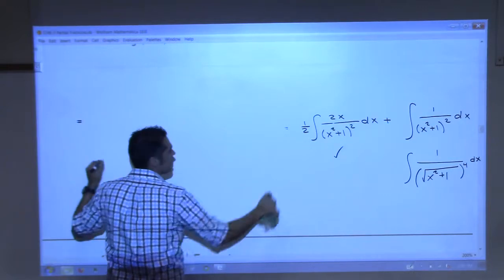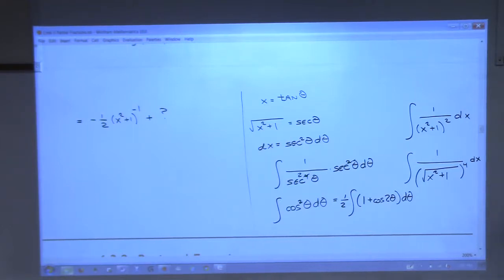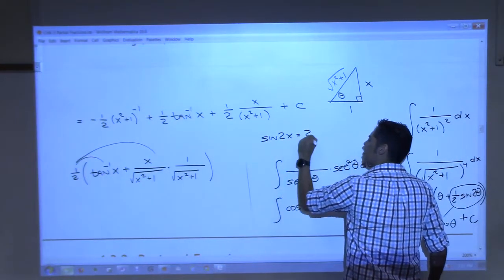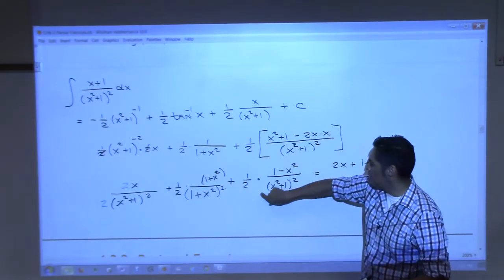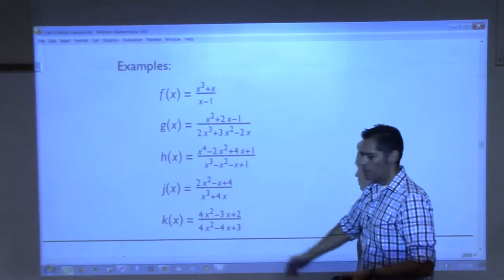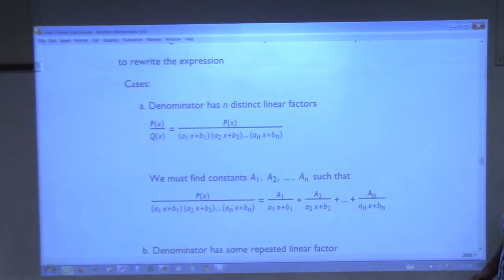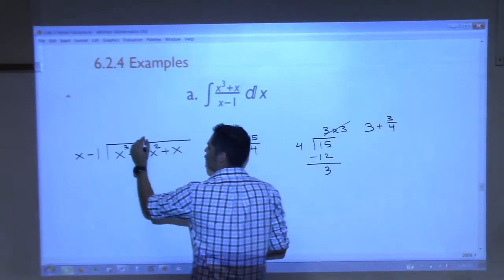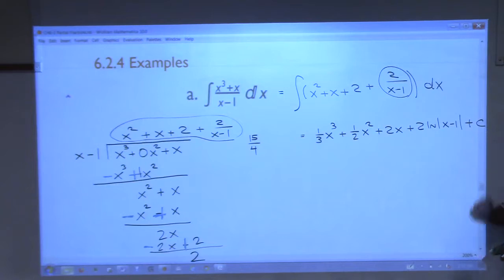2414 6-3 Intro to Partial Fractions part 2